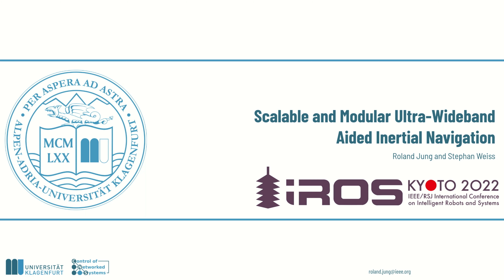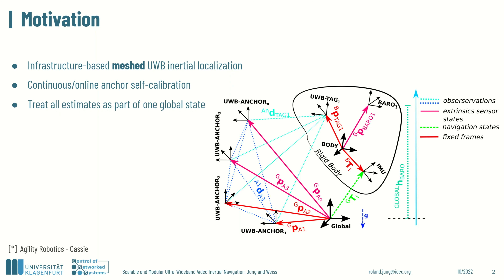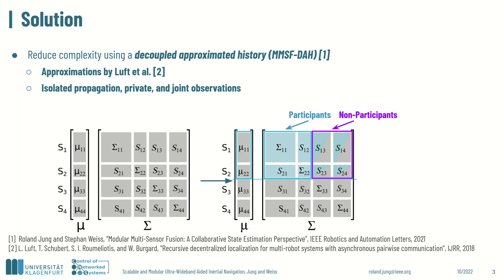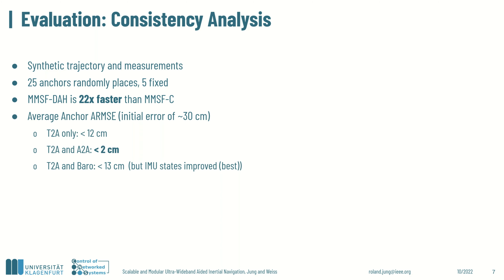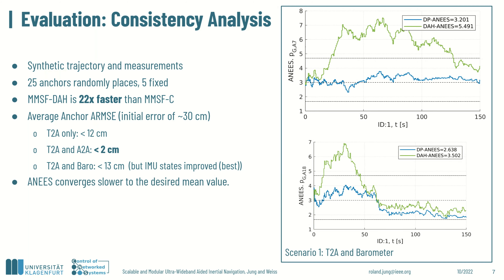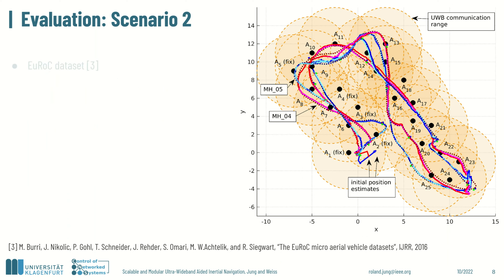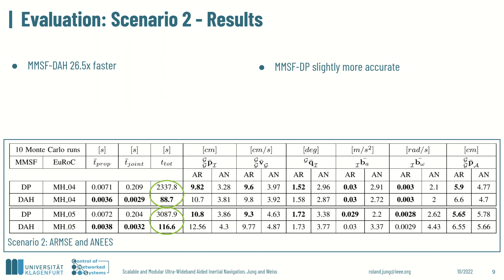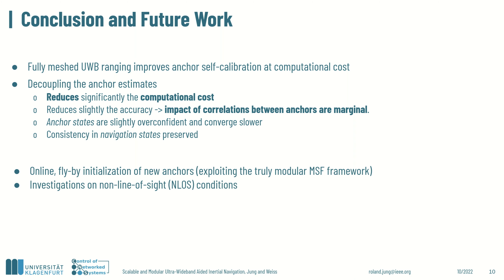IROS22 - Scalable and Modular Ultra-Wideband Aided Inertial Navigation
Our work on “Scalable and Modular Ultra-Wideband Aided Inertial Navigation” was presented at the “International Conference on Intelligent Robots and Systems (IROS)”, IEEE, Kyoto, October 2022.

# Abstract:
Navigating  accurately in potentially GPS-denied environments is a perquisite of autonomous systems. Relative localization based on ultra-wideband (UWB) is – especially indoors – a promising technology. In this paper, we present a probabilistic filter based Modular Multi-Sensor Fusion (MMSF) approach with the capability of using efficiently all information in a fully meshed UWB ranging network. This allows an accurate mobile agent state estimation and the calibration of the ranging network’s spatial constellation. We advocate a new  paradigm that includes elements from Collaborative State Estimation (CSE) and allows us considering all stationary UWB anchors and the mobile agent as a decentralized set of estimtors/filters. With this, our method can include all meshed (inter-)sensor observations tightly coupled in a modular estimator. We show that the application of our CSE-inspired method in such a context breaks the computational barrier. Otherwise, it would, for the sake of complexity-reduction, prohibit the use of all available information or would  lead to significant estimator inconsistencies due to coarse approximations. We compare the proposed approach against different MMSF strategies in terms of execution time, accuracy, and filter credibility on both synthetic data and on a dataset from real Unmanned Aerial Vehicles (UAVs)

# Cite:
@inproceedings{jung_scalable_2022,
    address = {2022 IEEE International Conference on Intelligent Robots and Systems (IROS)},
    title = {Scalable and Modular Ultra-Wideband Aided Inertial Navigation},
 }, doi = {FOLLOWS},
    pages = {ACCEPTED},
    author = {Jung, Roland and Weiss, Stephan M.},
    year = {2022},